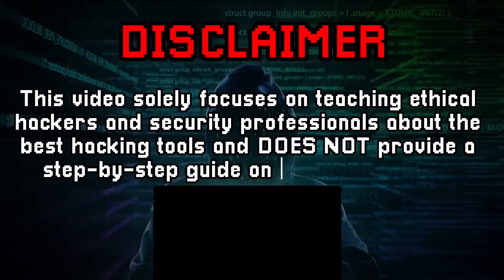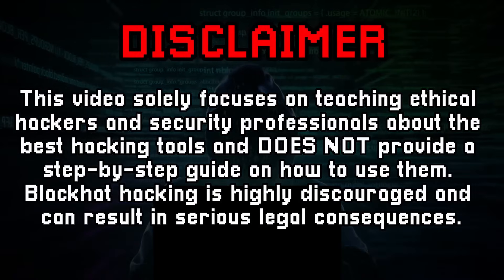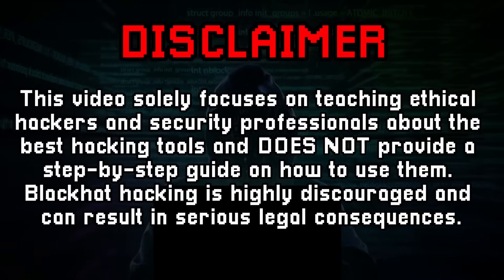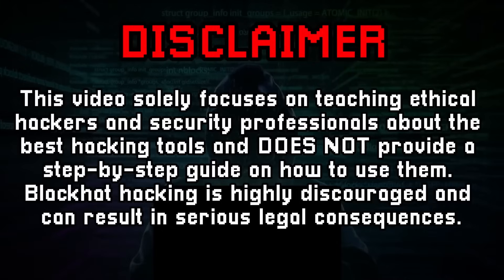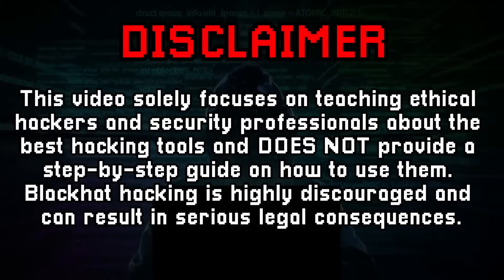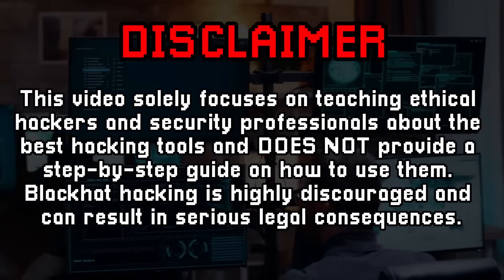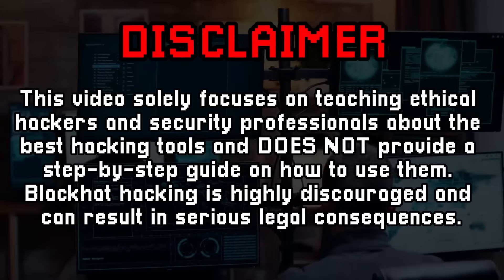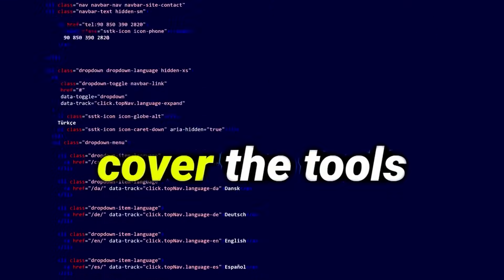How To Hack (The EASY Way)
Ever wondered how professional hackers can break into systems with ease? In this video, we unveil the secrets behind the world's most powerful hacking techniques and tools. Whether you're a beginner or looking to sharpen your skills, this step-by-step guide will walk you through everything you need to become a pro hacker.

What You'll Learn:

The essential tools every hacker needs, from basic computers to powerful hacking operating systems like Kali Linux.

How to set up your hacking environment and ensure your activities remain anonymous. Techniques for reconnaissance, scanning, and vulnerability analysis to gather critical information about your target.

The exploitation phase: How to break into systems using tools like Metasploit. Methods to maintain access to compromised systems and cover your tracks to avoid detection.

Best practices for ethical hacking and how to stay ahead of the game.
Whether you're interested in ethical hacking, cybersecurity, or just curious about how hacking works, this video is packed with insights and practical tips.